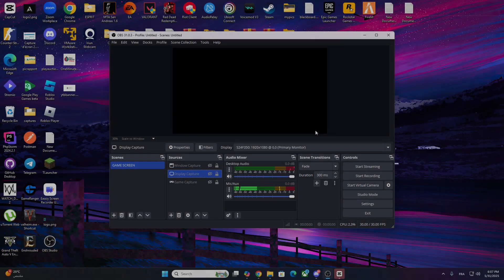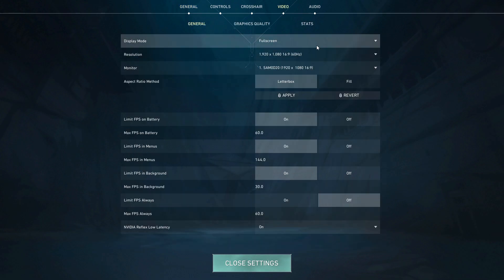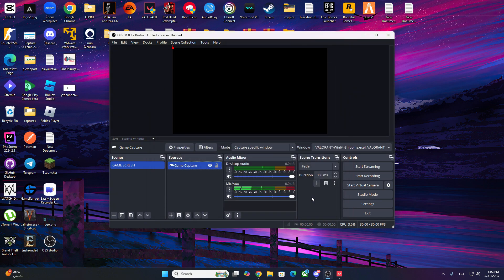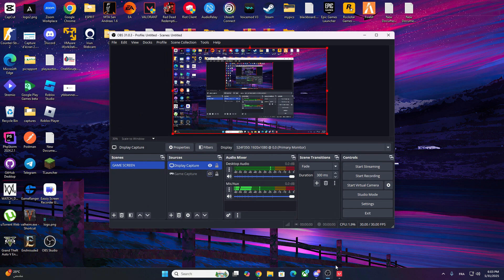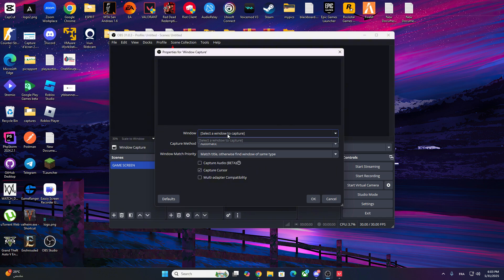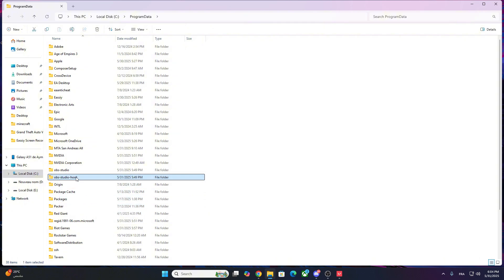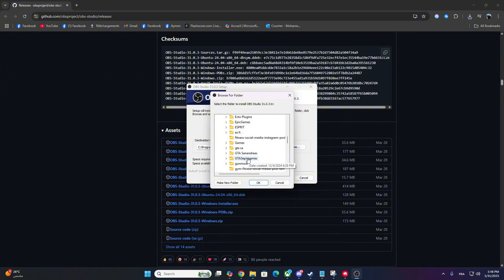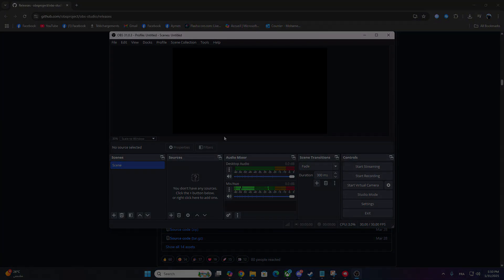How To Fix OBS Game Capture Not Working in Valorant - Updated 2025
Having trouble with OBS not capturing Valorant? In this updated 2025 guide, I’ll walk you through the step-by-step fix for OBS Game Capture issues in Valorant. Whether it’s a black screen, missing game window, or nothing showing up at all — this tutorial has you covered! Learn how to adjust settings, use display capture alternatives, and fix OBS hook files.
💻 Works on Windows 10/11 – with the latest OBS 31.0.3!
🔧 Fix includes: Game Capture, Display Capture, Window Capture & Reinstall steps.